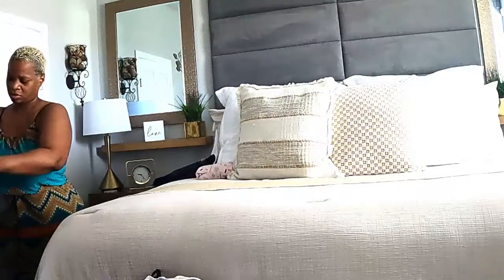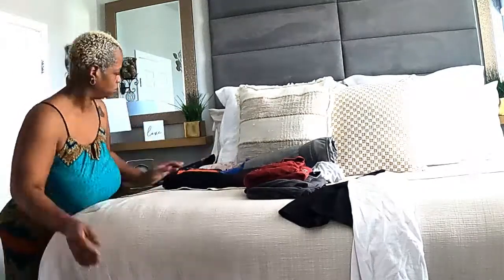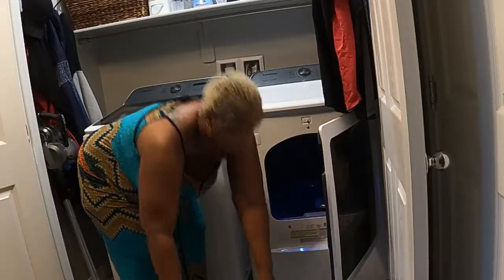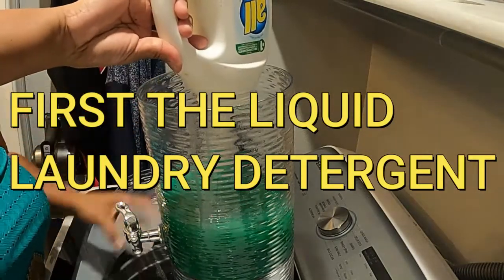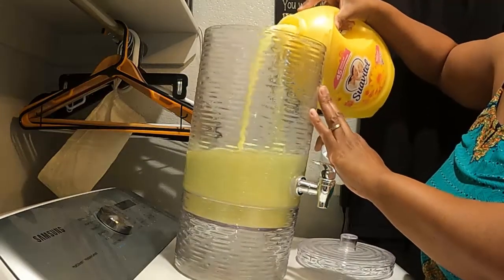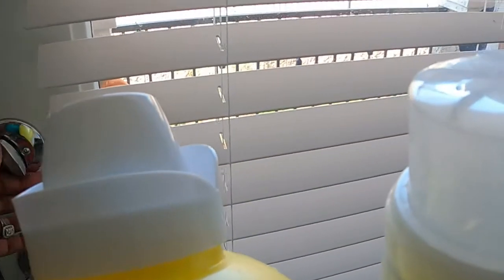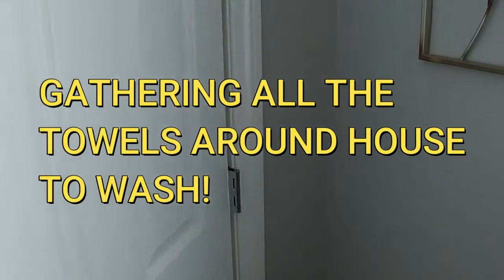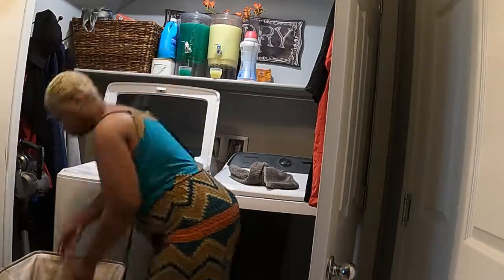LAUNDRY ROUTINE|LAUNDRY MOTIVATION WITH MUSIC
LAUNDRYROUTINE|LAUNDRY MOTIVATION WITH MUSIC. HEY ROSE FAM ITA ABOUT THAT TIME FOR SOME LAUNDRY MOTIVATION! SIT BACK, RELAX & ENJOY OR DO LAUNDRY WITH ME. IT DOESN'T MATTER TO ME AS LONG AS YOU ARE HERE! LOVE YOU ROSE FAM!

**NEW 3 UPLOAD SUNDAY VIDEOS**
HEY ROSE FAMILY I AM TESTING OUT MY NEW 3 UPLOAD SUNDAY VIDEOS WHERE I WILL UPLOAD 3 VIDEOS 15 MINS OR LESS ON A SUNDAY ONCE A MONTH! LET ME KNOW WHAT YOU THINK. SOMETIMES WE HAVE NOTHING TO WATCH ON TV SO WHY NOT KICK BACK WITH SOME JUSTSIMPLYROSE!

HERE ARE THE LINKS TO THE THREE VIDEOS!

CHECK OUT SOME ON MY PLAYLISTS BELOW.